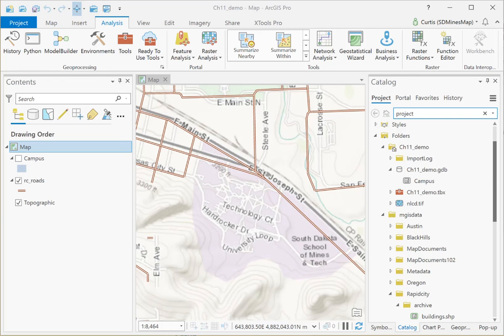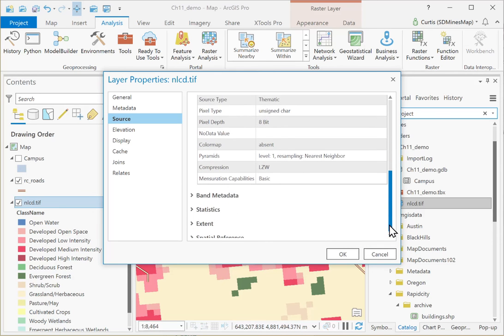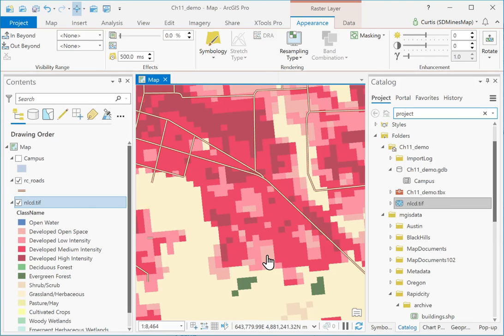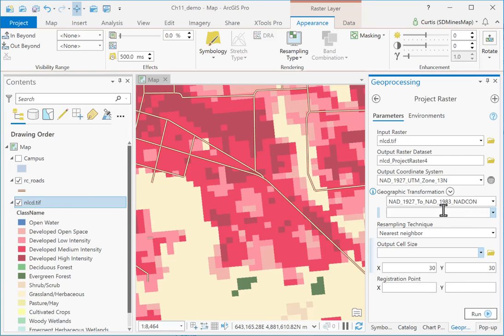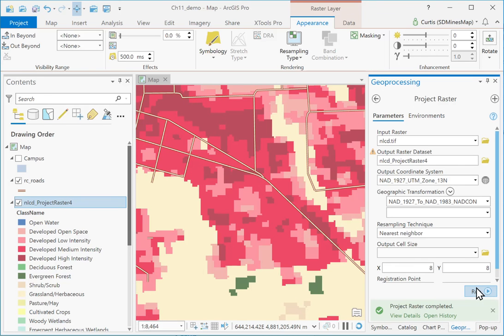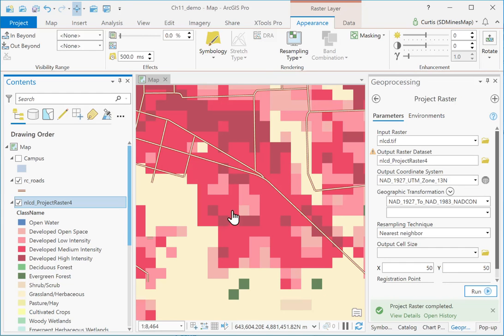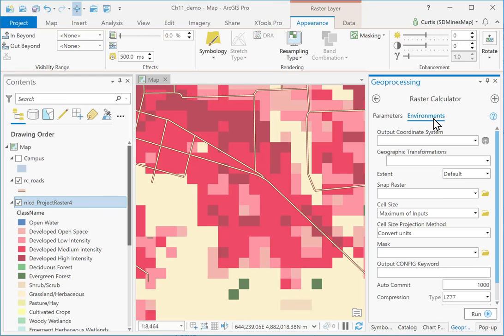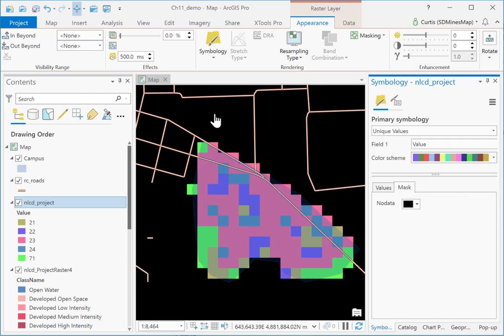GEOL 416 Ch 11 Rasters 2 of 4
This is a quick ArcGIS Pro demo